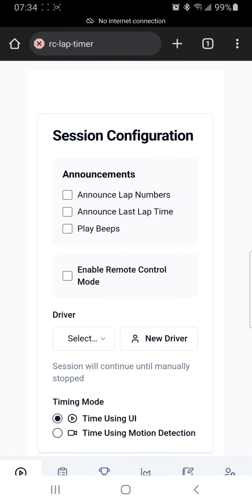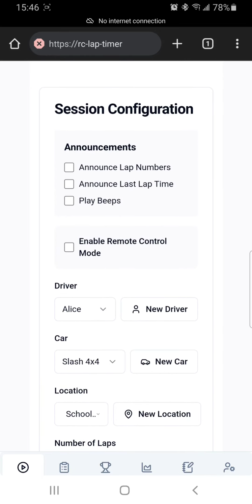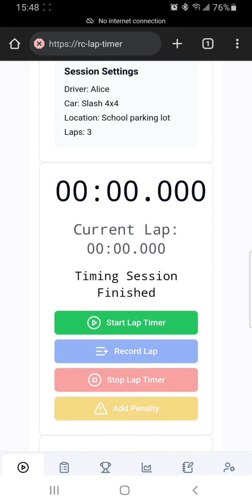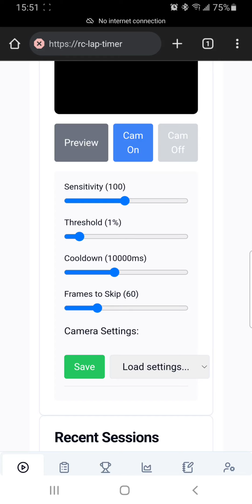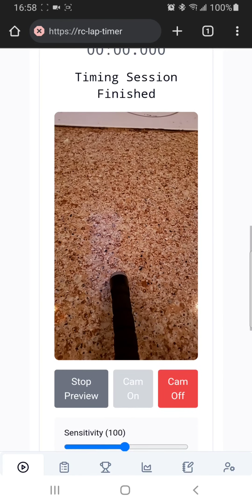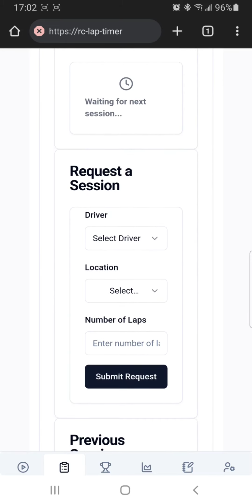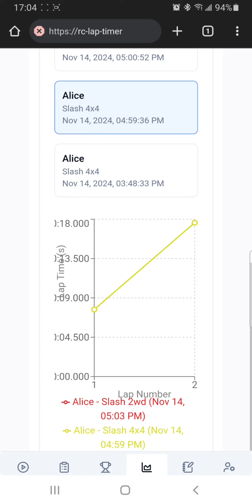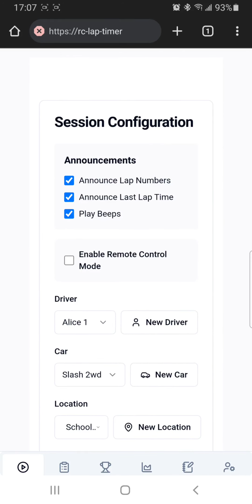RC Lap Timer Overview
Looking for a free, easy to use lap timing system for backyard, parking lot, or garage RC racing? I created RC Lap Timer just for you! Check out this video to learn more about the app and how it works. If you want to try it yourself head over to the project GitHub page for full instructions

0:00 Intro
0:28 Getting Started
1:12 Adding Driver, Cars, and Locations
2:19 Announcements
2:50 Starting a Timing Session (UI Mode)
4:46 Recent Sessions
5:15 Motion Detection Settings
8:35 Motion Detection Preview Mode
10:04 Timing a Session with Motion Detection
11:20 Session Management Tab
11:43 Request a Session / Remote Control Feature
13:18 Previous Sessions
13:41 Best Laps Comparison Tab
13:55 Session Comparison Tab
14:15 Session Notes Tab
14:59 Application Configuration Tab
16:30 Conclusion